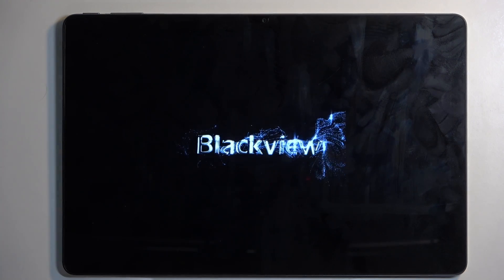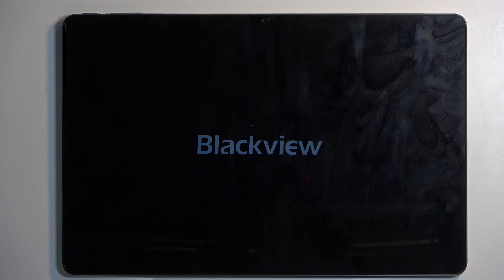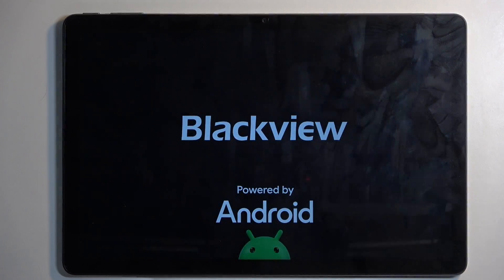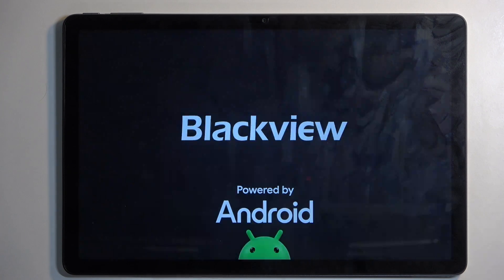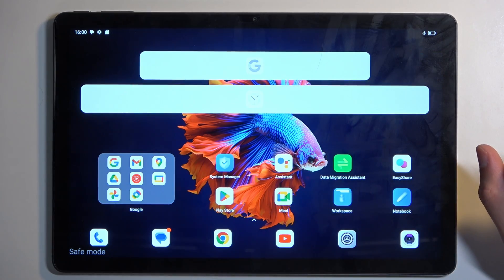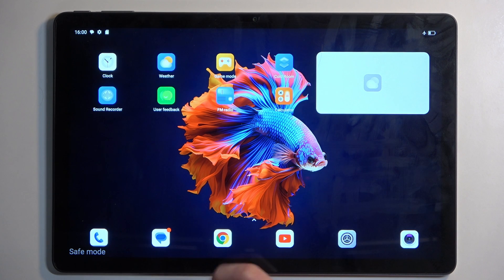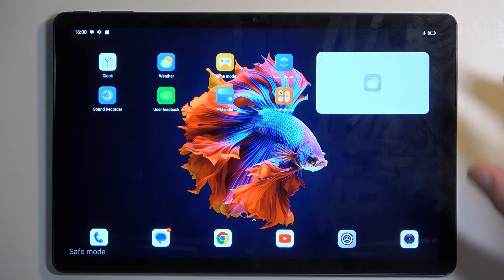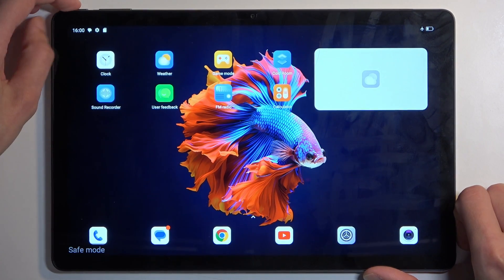BLACKVIEW Tab 16 Pro – How to Find and Manage Safe Mode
Find out more info about BLACKVIEW Tab 16 Pro:
Pick on our new guide and learn how to activate and use Safe Mode on your Blackview Tab 16 Pro device! The Safe Mode helps you troubleshoot issues by disabling third-party apps, allowing your tablet to run smoothly. So don't waste your time, but discover the steps to enter and exit Safe Mode, ensuring your device stays in top condition.

How to Remove Safe Mode on BLACKVIEW Tab 16 Pro? How to Enterand Disable Safe Mode on BLACKVIEW Tab 16 Pro? How to Exit Safe Mode on BLACKVIEW Tab 16 Pro Without Factory Reset? How to Fix Safe Mode and Resume Regular Usage?